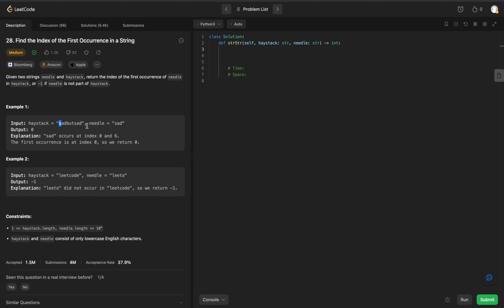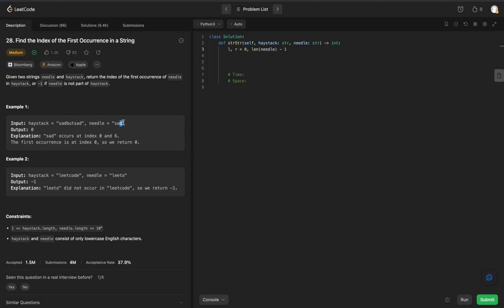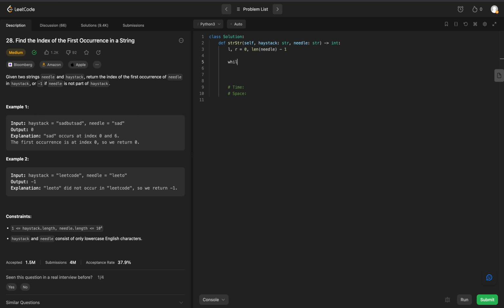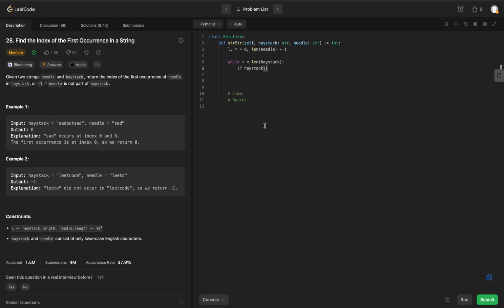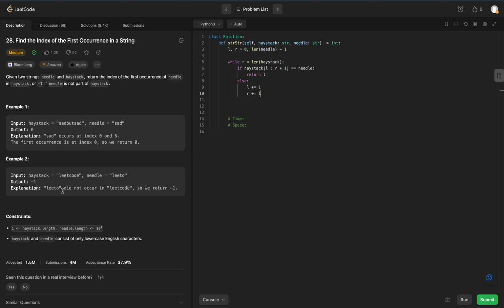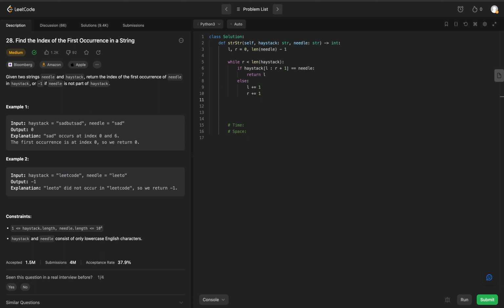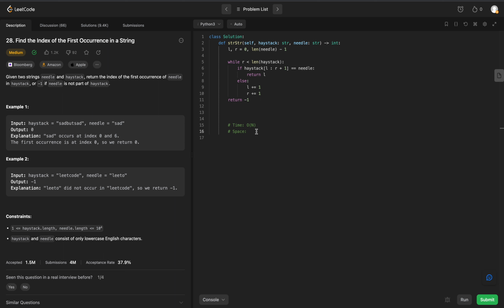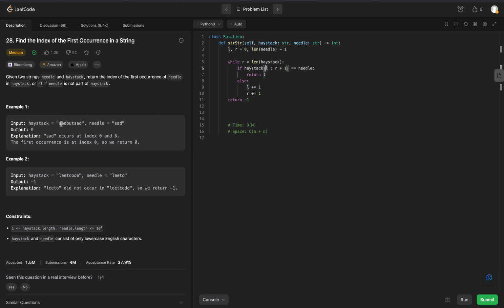LeetCode 28 - Find the Index of the First Occurrence in a String: A Microsoft Journey